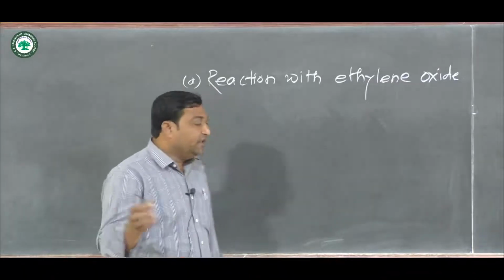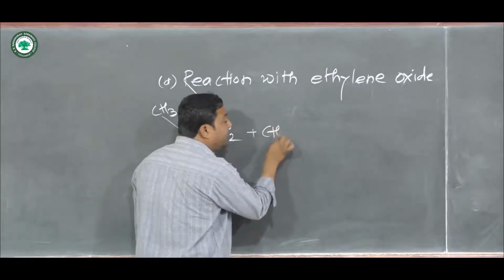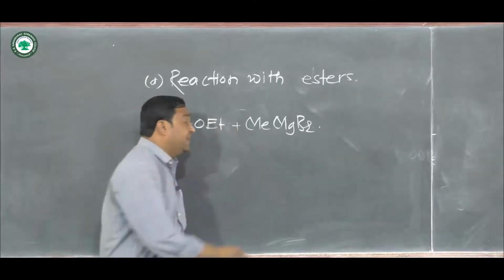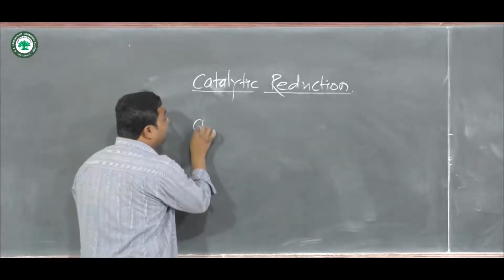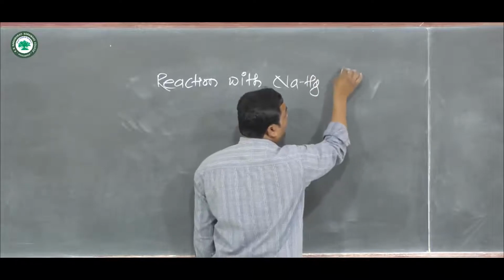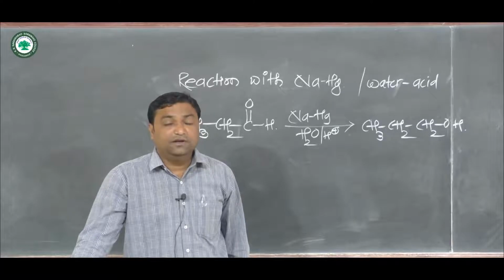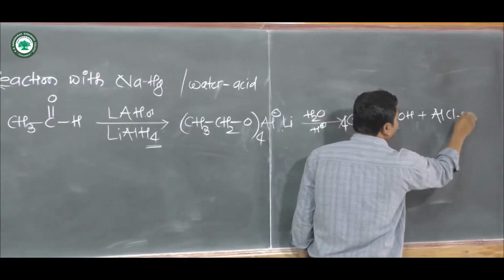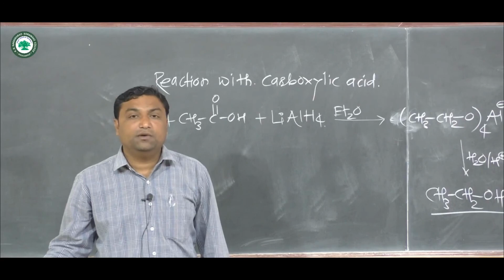S.Y.B.Sc.(Chemistry) || Paper-II || Topic: Preperations of Alcohol || By Prof. Ingale C. D.